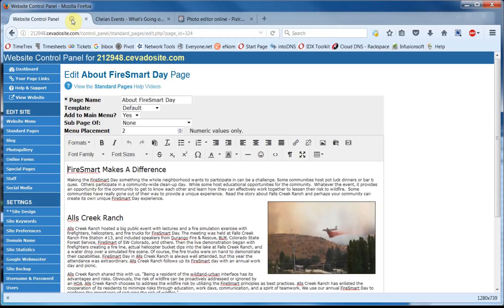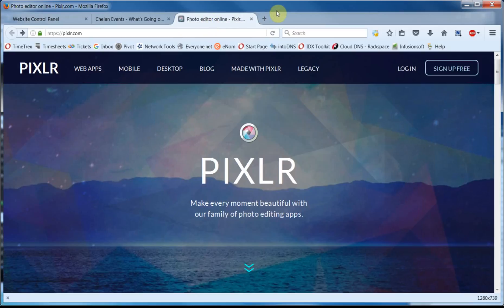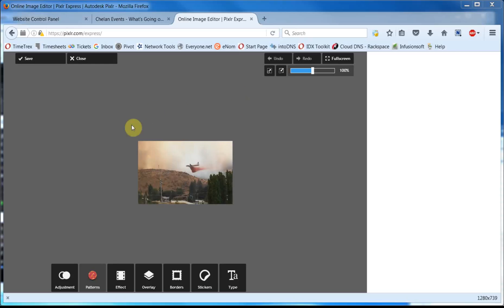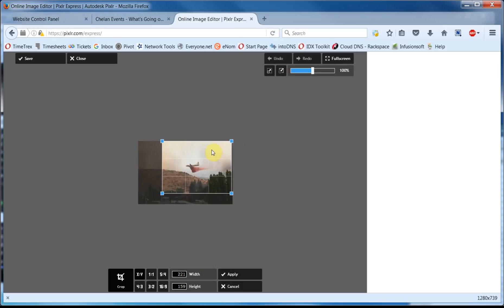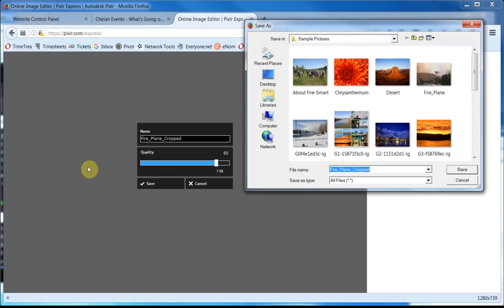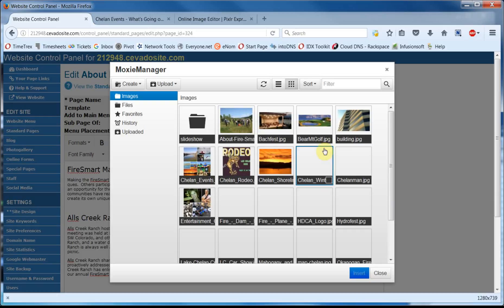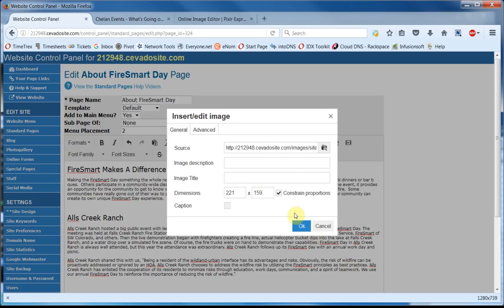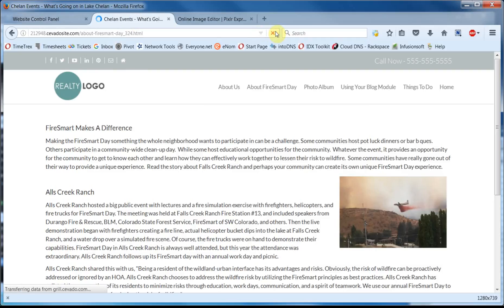Cropping An Image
How to crop an image to better fit in your website